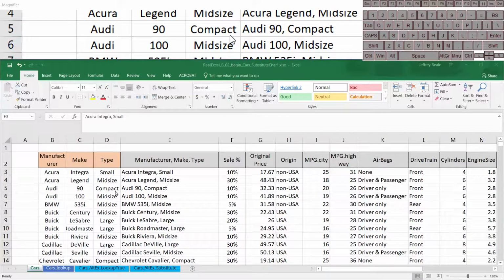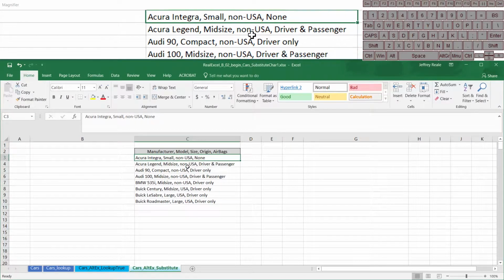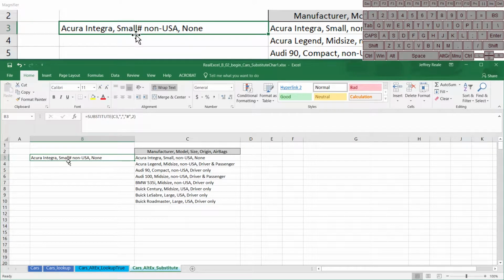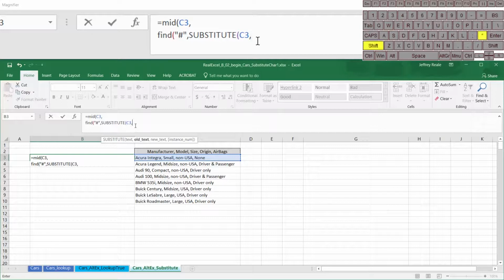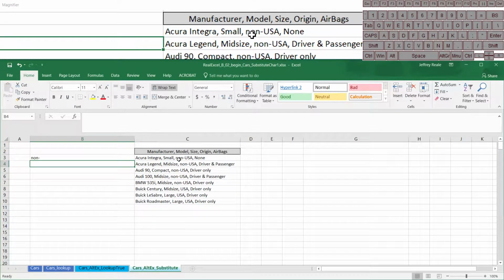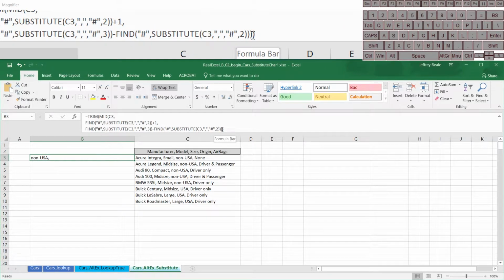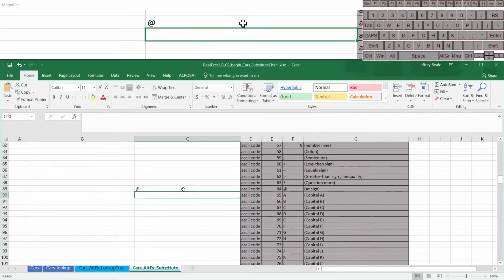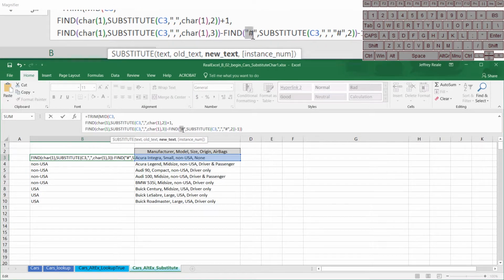RealExcel 202 Ultimate text extracting with SUBSTITUTE & CHAR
This video covers more advanced formula-driven text extraction from a cell using the SUBSTITUTE and CHAR formulas.